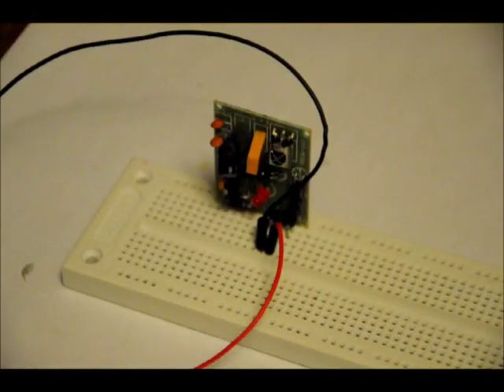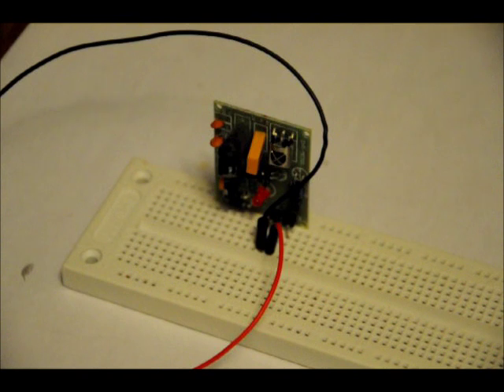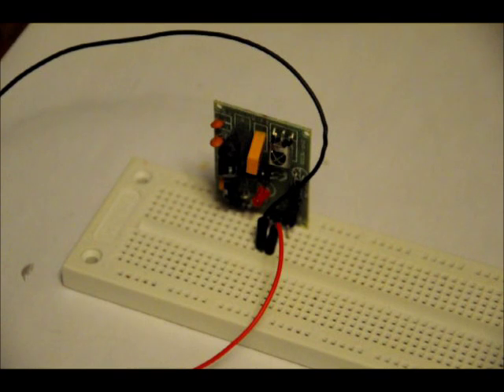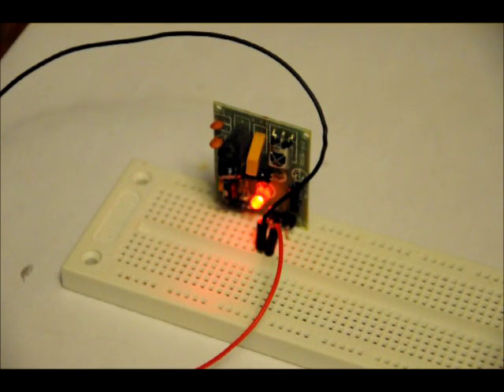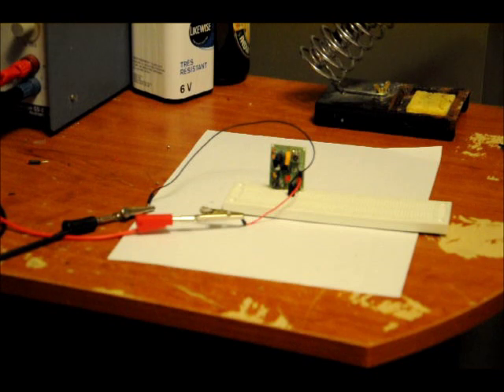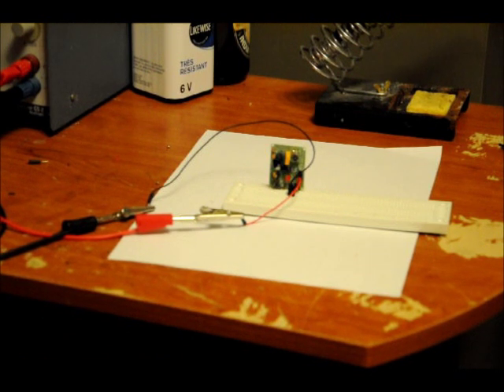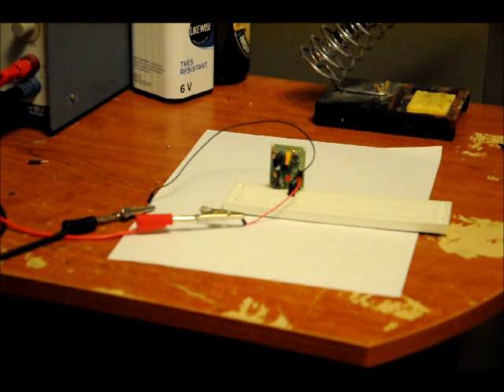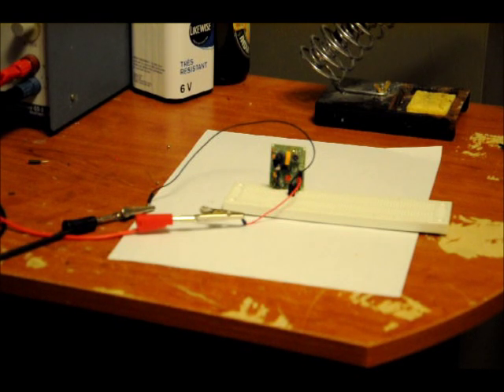Easy To Use Infrared (IR) Motion Detector Module